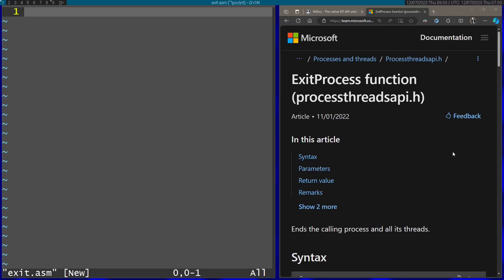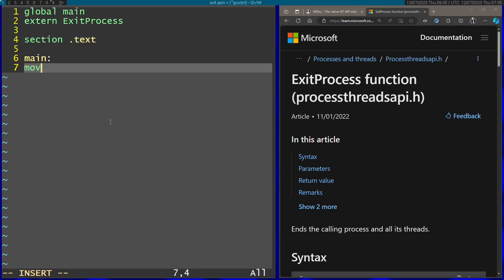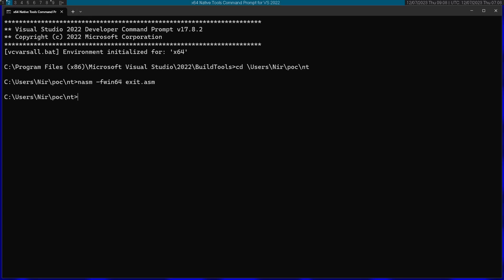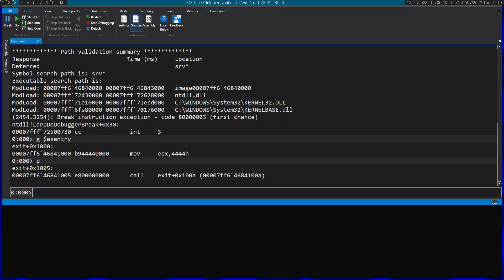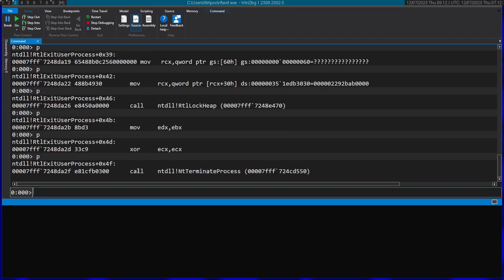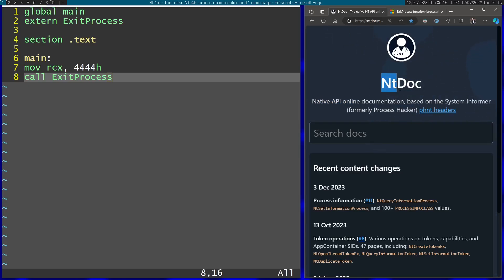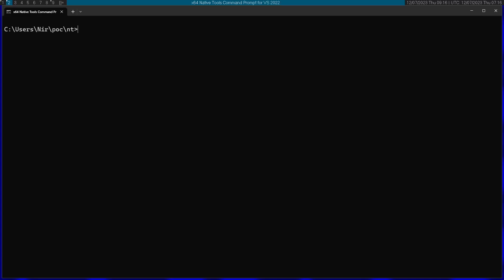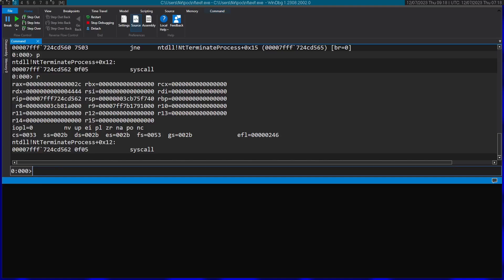Windows Native API Explained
In this video I will explain what the Windows Native API is and demonstrate a simple example of how to use it.

Installations:
- Visual Studio Build Tools
- Windows SDK (can be installed with Visual Studio installer)
- NASM Assembler (can be installed with winget using winget install nasm)
- Windows Debugger (can be installed with winget using winget install Microsoft.WinDbg)

Link to the unofficial documentation of the native API I found